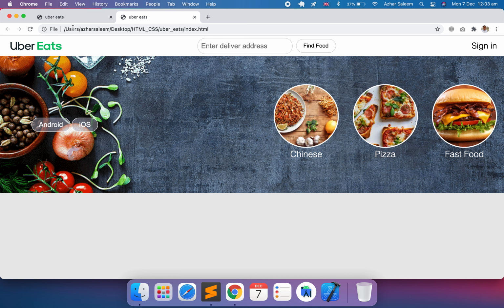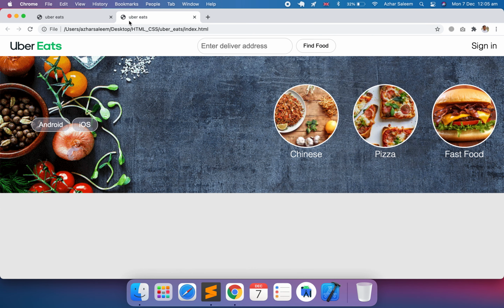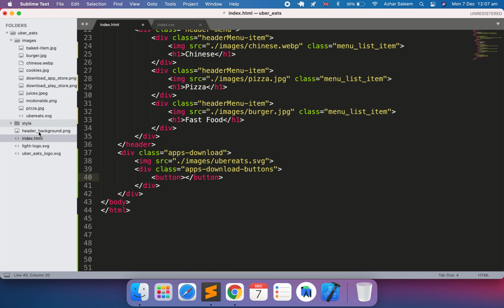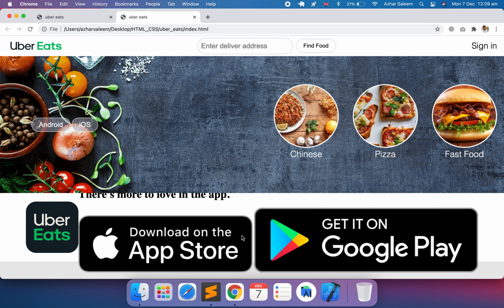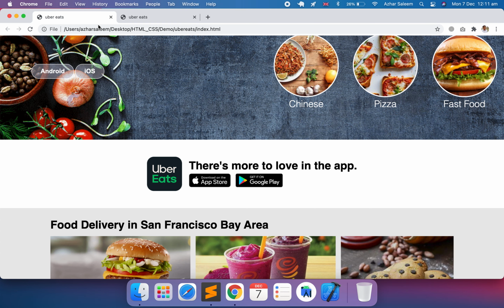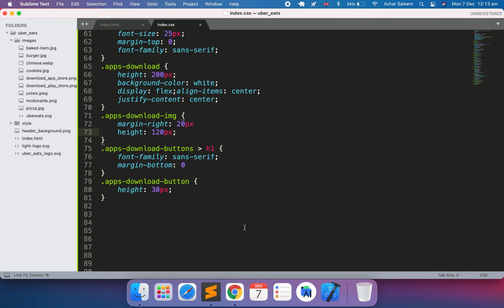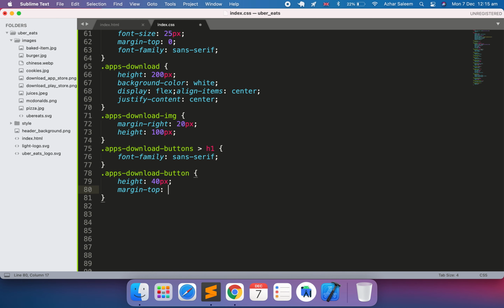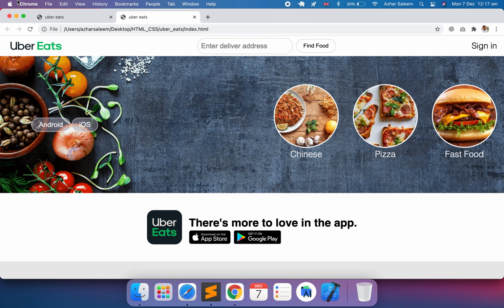Food delivery web page Apps download button design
in this video tutorial we will design 3rd section of food delivery web page design.